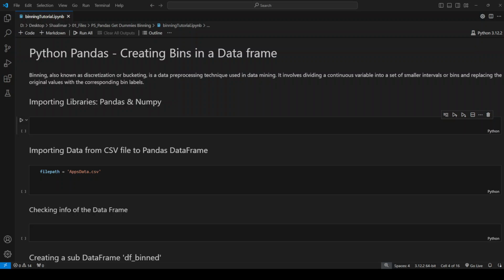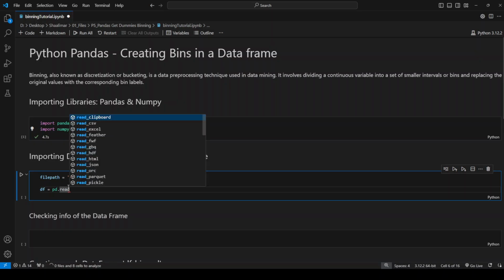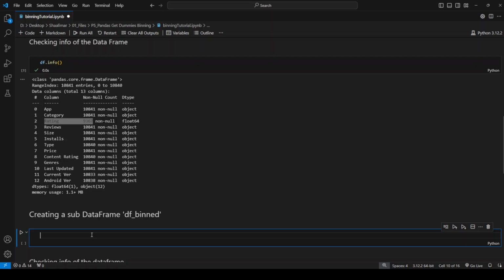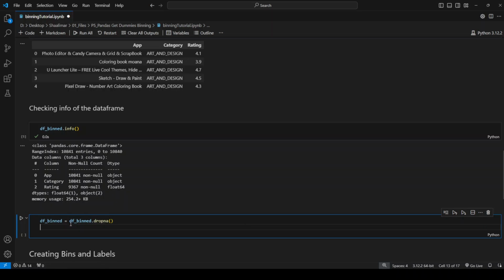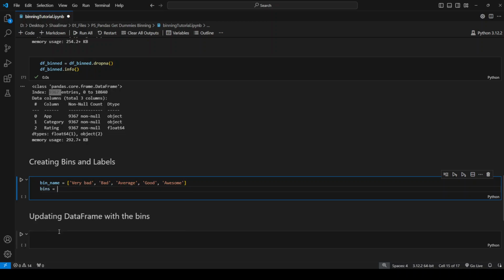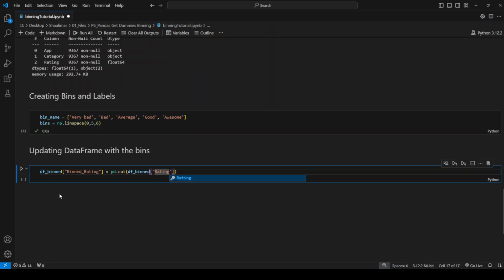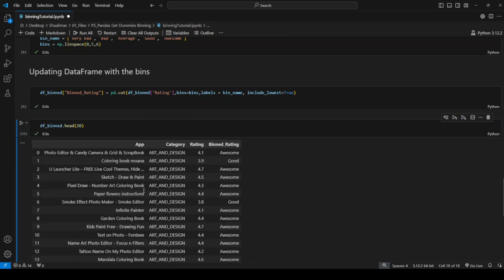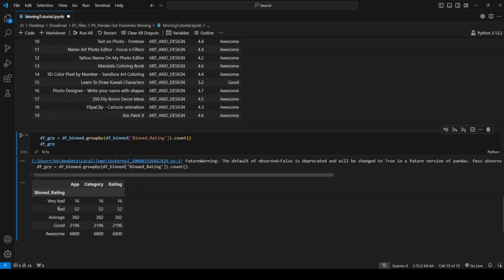Exploratory Data Analysis | Pandas Binning & GroupBy | Python Pandas & Numpy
Python Pandas tutorial for creating Bins and using groupby function in Data Analysis.